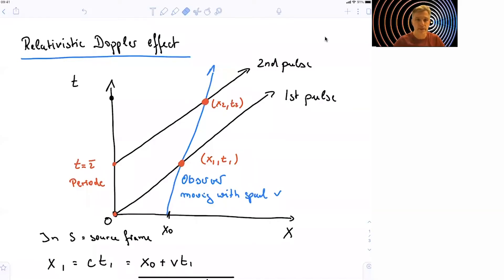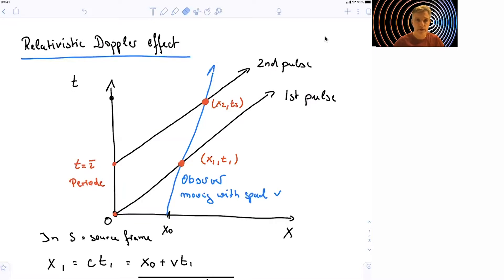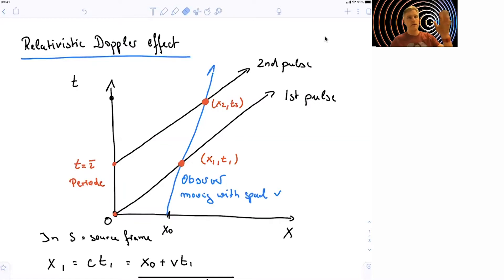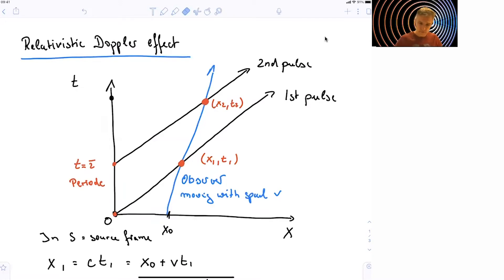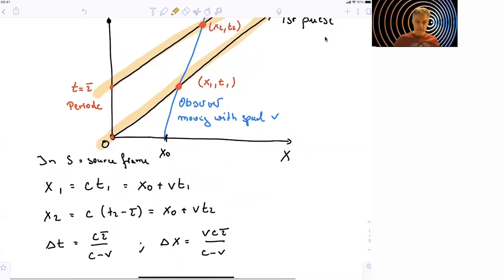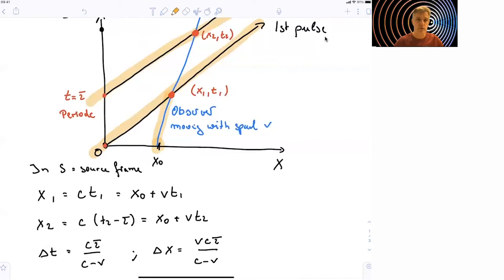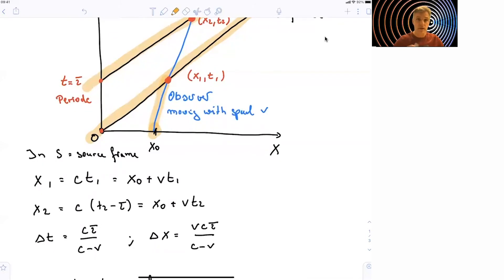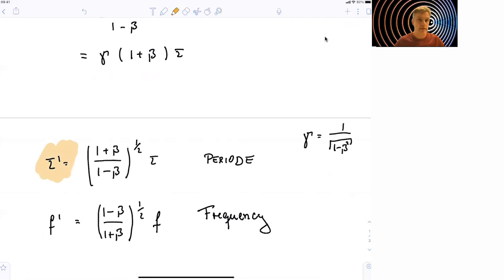7.2 Relativistic Doppler Effect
We now turn to the relativistic Doppler effect.